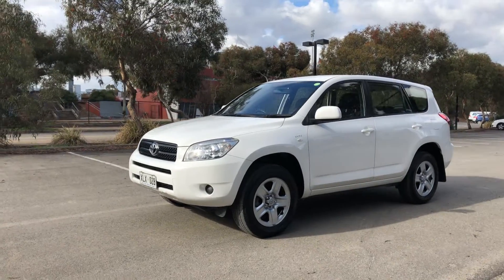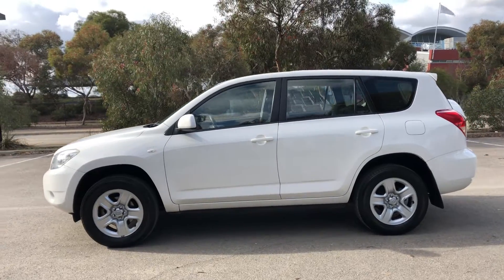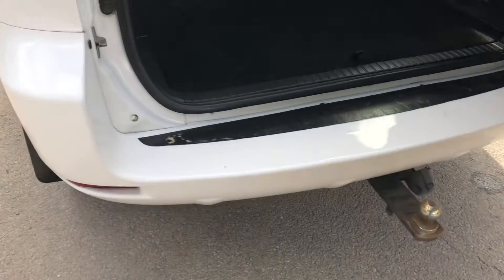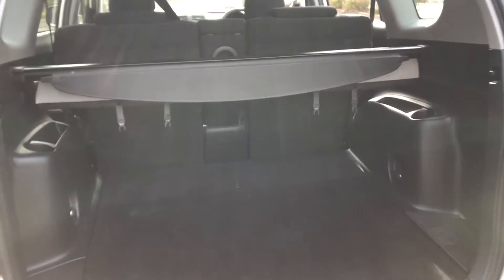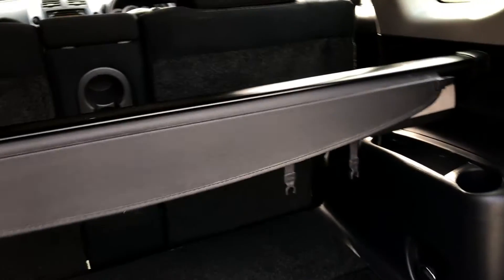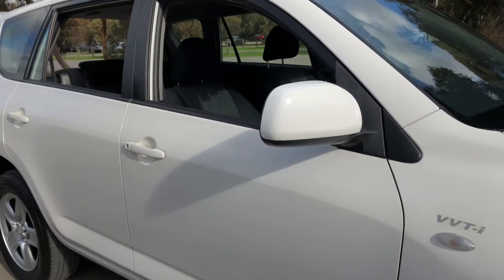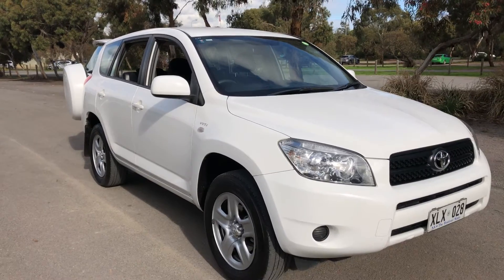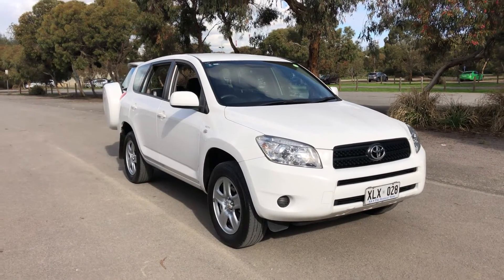2006 Toyota RAV4 #49518